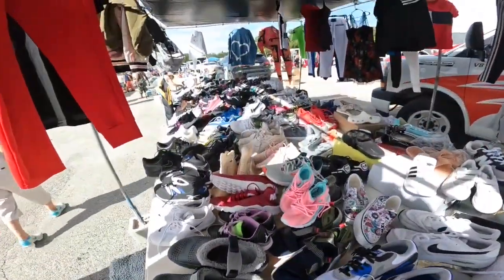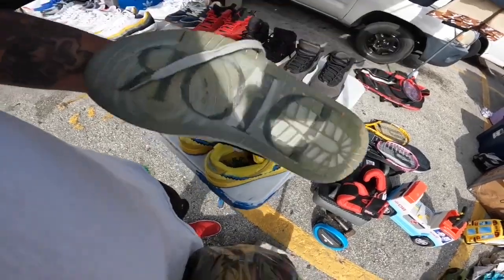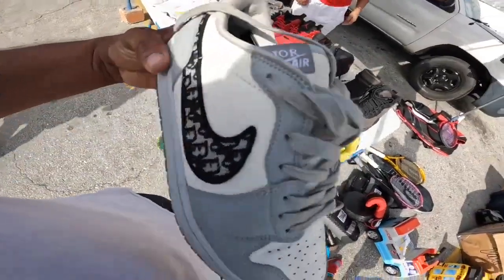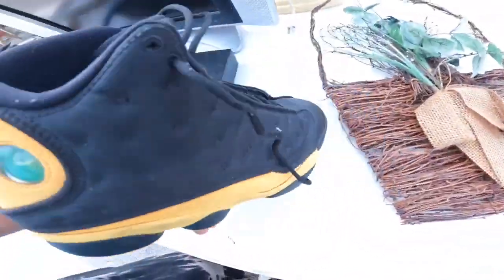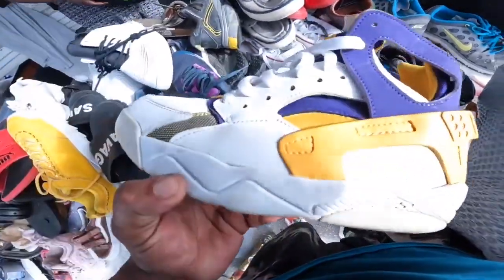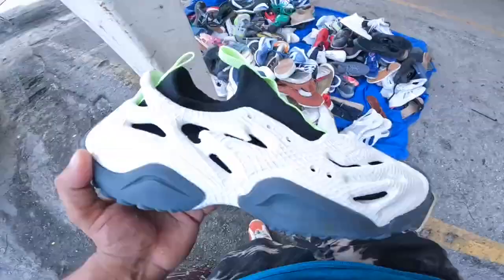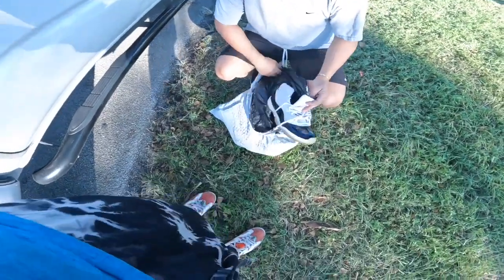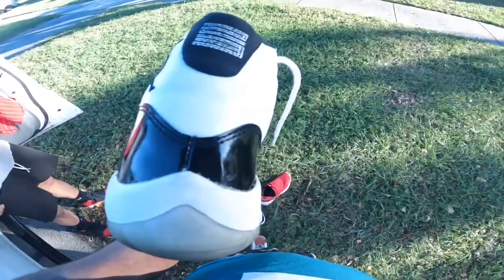Flea market vendor tries to sell me Dior jordan 1s and Grateful Dead Sbs for $90! Are They Real?